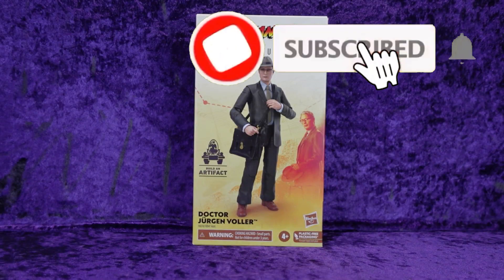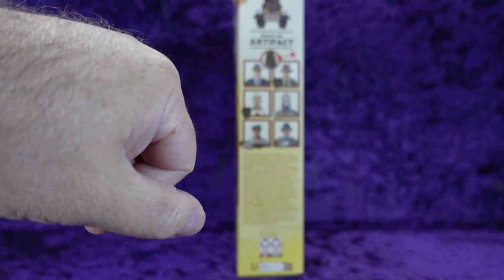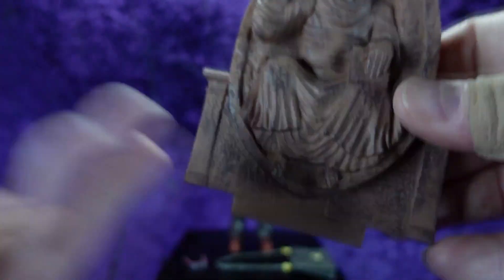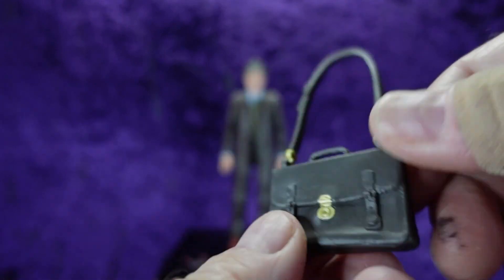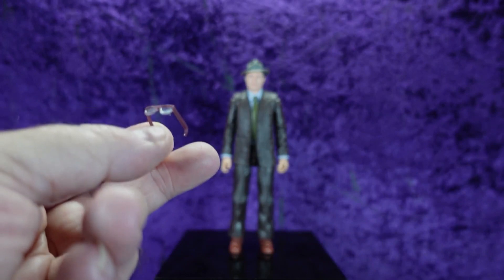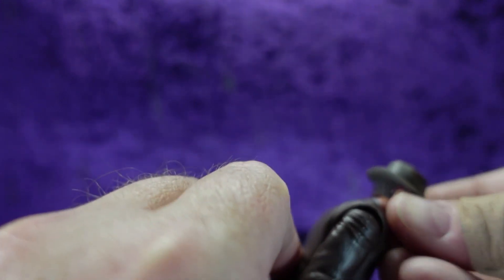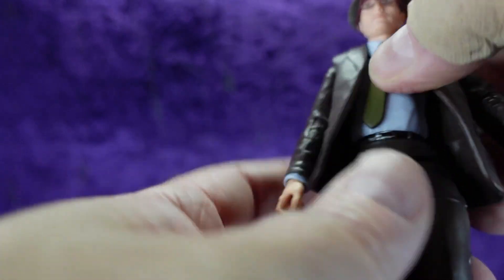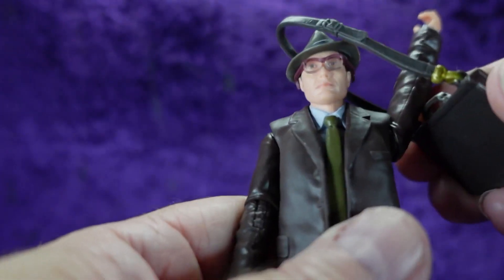Hasbro Indiana Jones Adventure Series Doctor Jurgen Voller Action Figure Unboxing and Review!!!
In this episode Eli does an unboxing and review of the Hasbro Indiana Jones Adventure Series Doctor Jurgen Voller Action Figure!